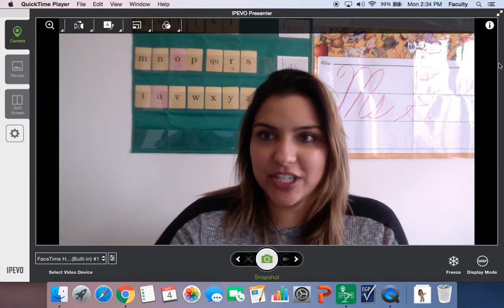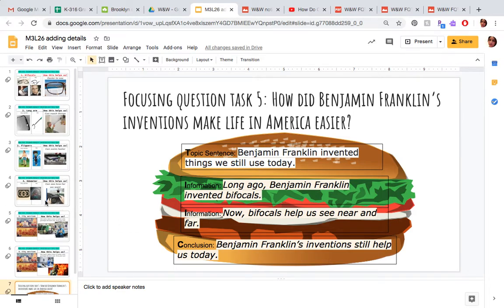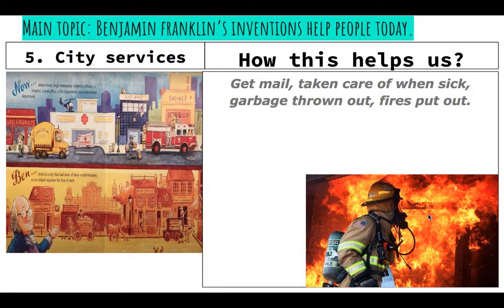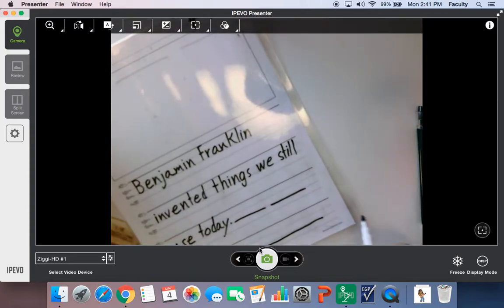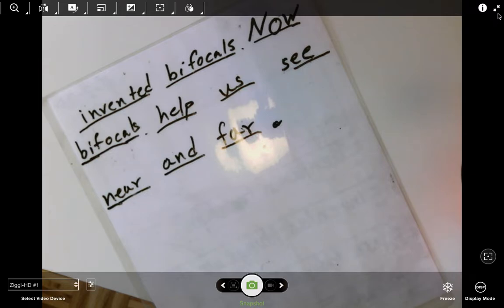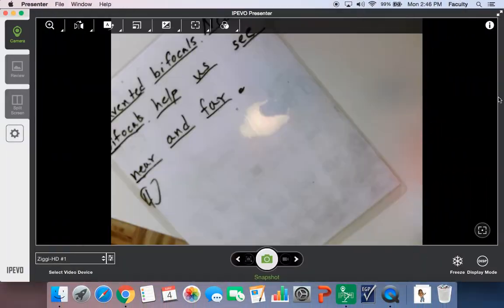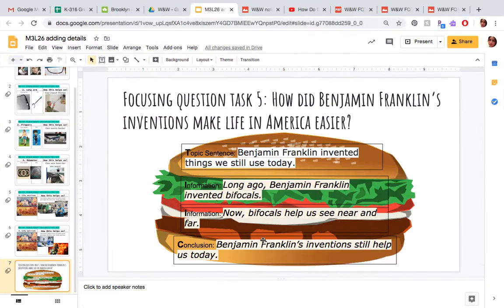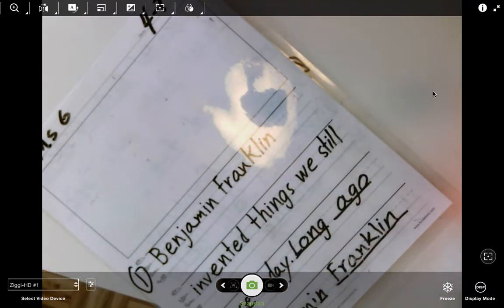Hi Friends! Check out my channel "It’s G and Me" for read alouds :) W&W with Ms. G-Thursday (4/7)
In today's lesson we write an informative paragraph answering the question: How did Benjamin Franklin’s inventions make life in America easier?

Assignment due tomorrow (Friday 4/8), requirements below:
1. Student's name and date
2. Student has topic sentence and conclusion
3. Student writes one sentence about "long ago"
4. Student writes one sentence about "now" from the same detail
5. Student's drawing matches "information"
6. Student has at least 3 labels in drawing
7. Student writes upper/lower case letters and end marks as appropriate
8. Student writes sentences using phonetic spelling